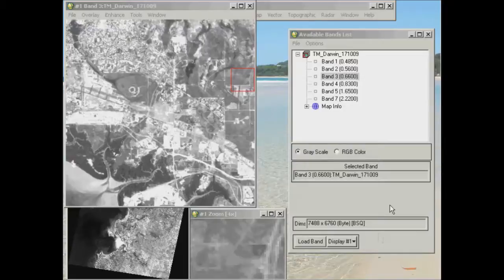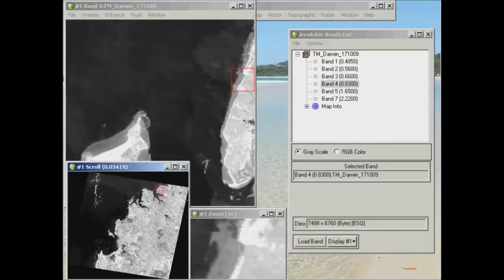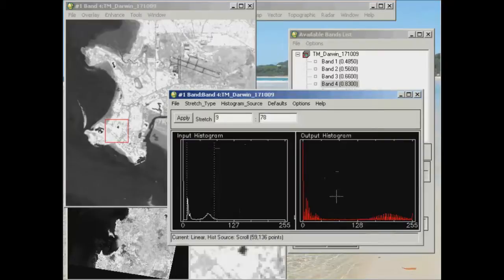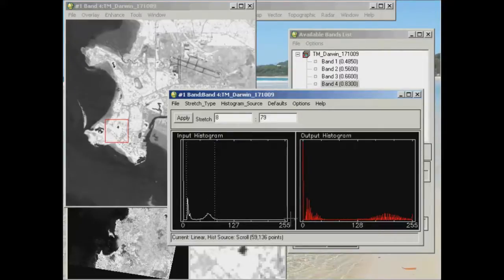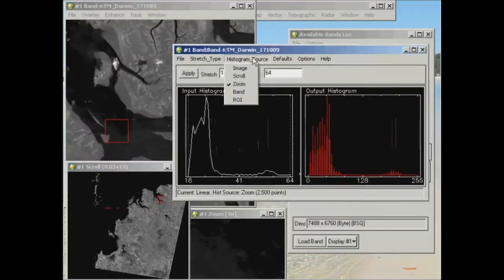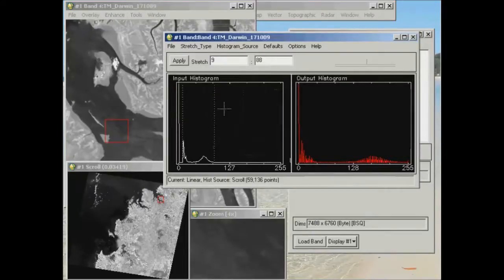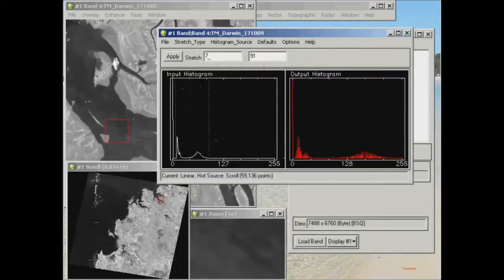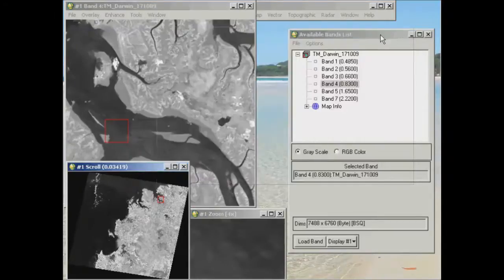Single Band Contrast Stretching in ENVI